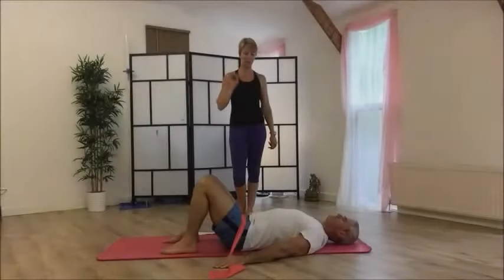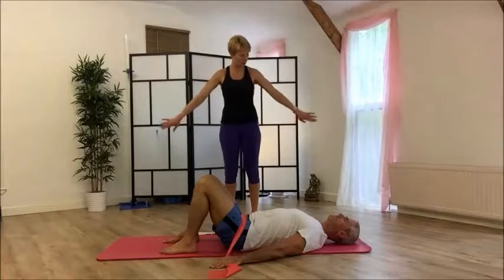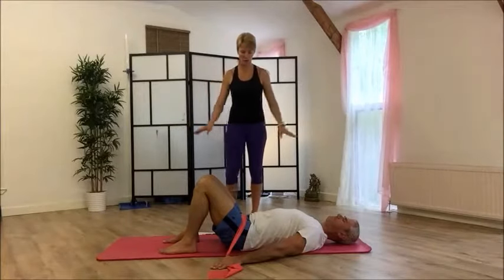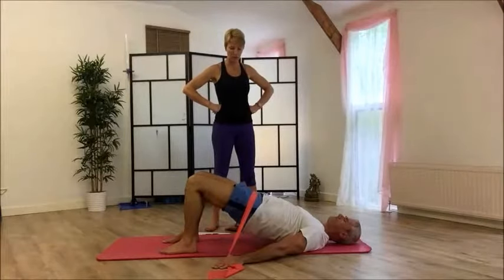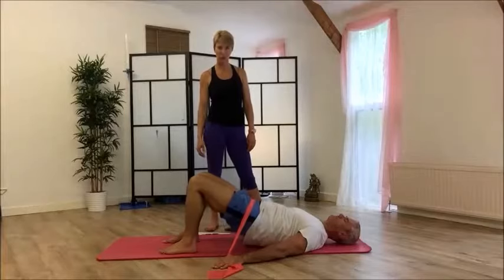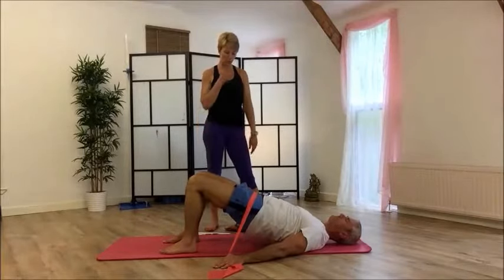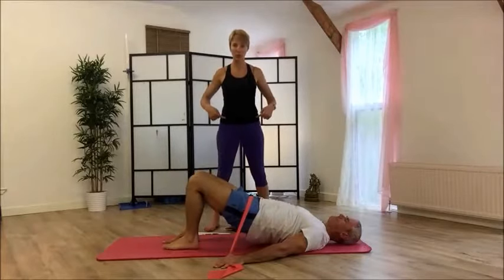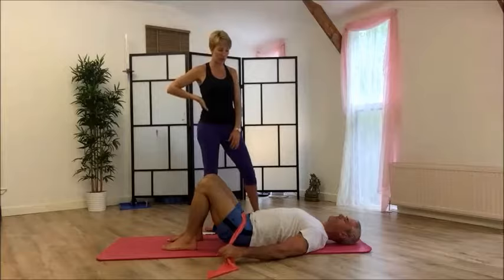Pilates Spine Curl (Pilates Bridge)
Pilates exercise workout Spine Curl with Pilates band
YMCA Level 3 Diploma Instructing mat Pilates qualified certificated Instructor takes you through Band work Spine Curl Variations with a band video, help treat back pain or back ache.

Elite Pilates & Yoga Services - Teacher Training Elite Pilates & Yoga Services - Teacher Training Elite Pilates & Yoga Services - Teacher Training
Address: next to Plant World, St Marychurch Rd, Newton Abbot TQ12 4SE